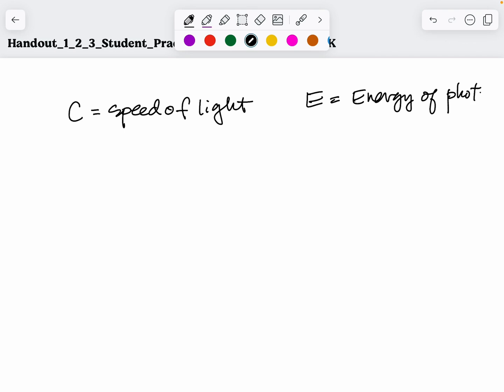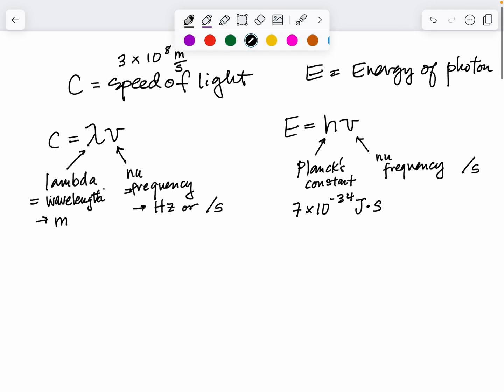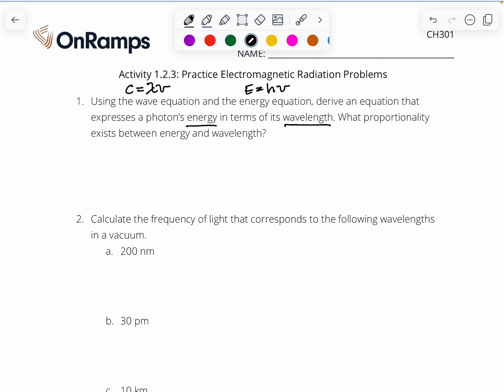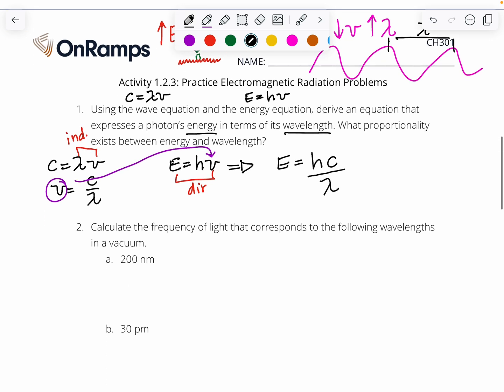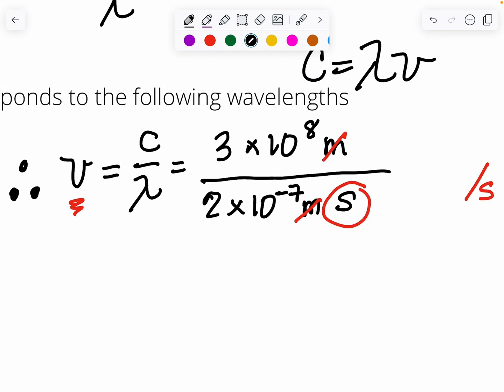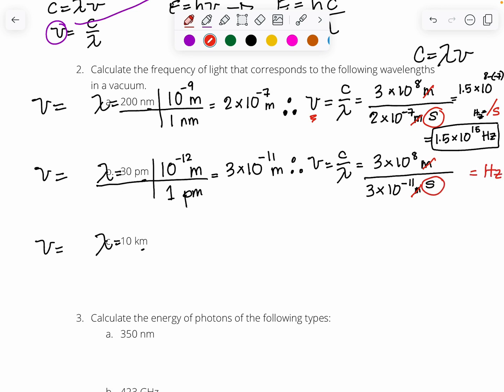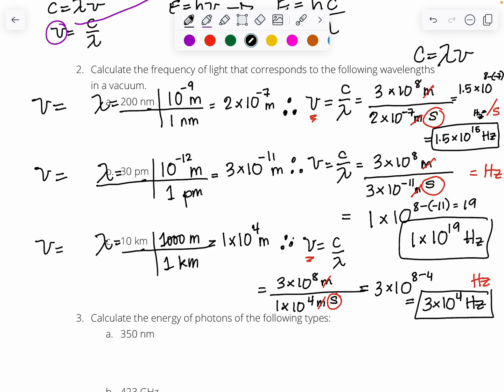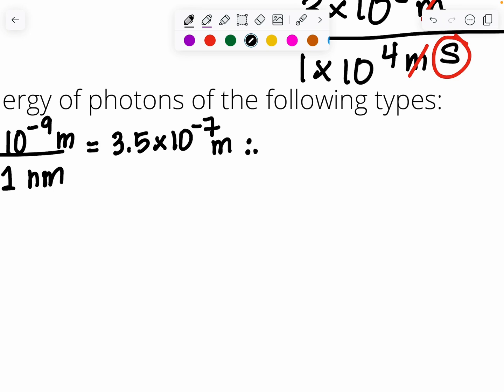Activity 1.2.3 part 1